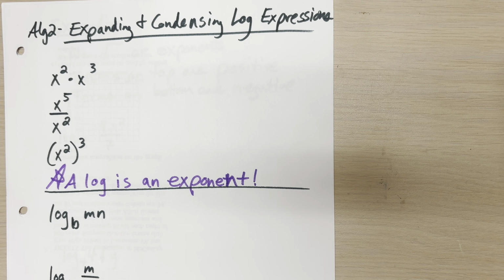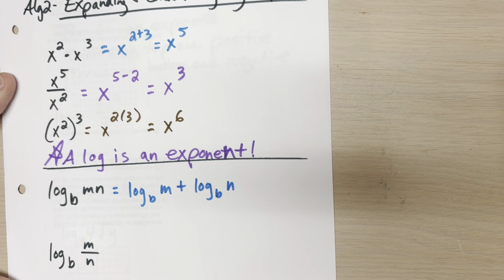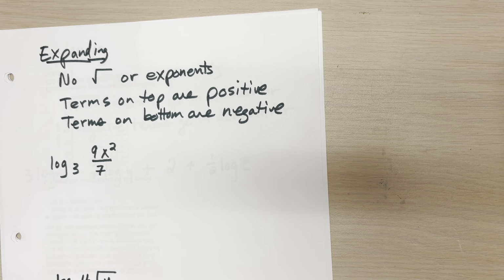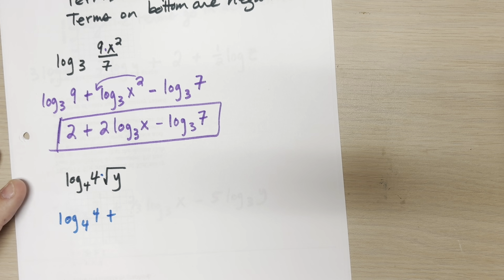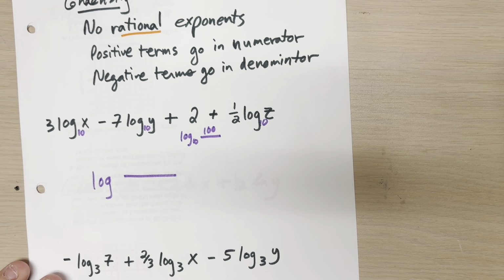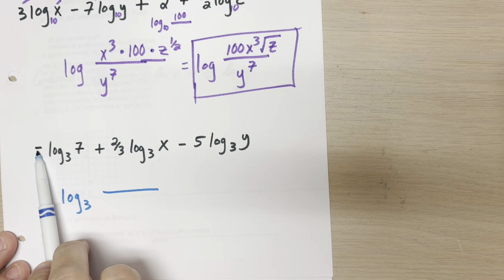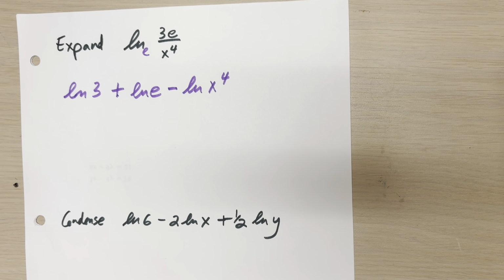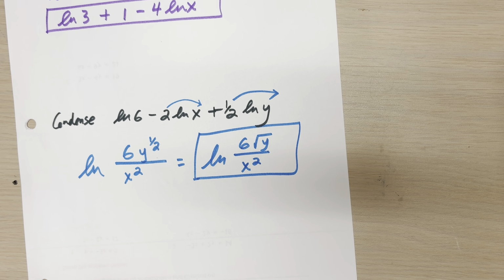Alg 2 - Expanding and Condensing Log Expressions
This video is designed for Algebra 2 students and covers expanding and condensing log expressions.  This video includes examples with the common log (base 10) and natural log (ln).